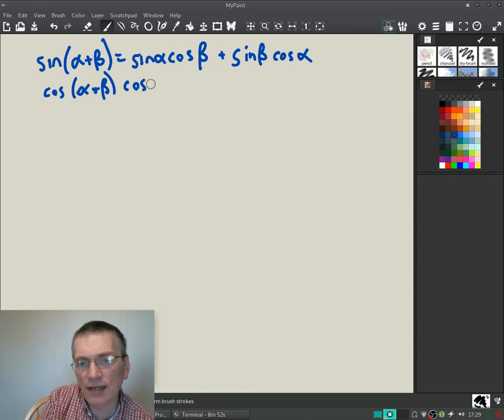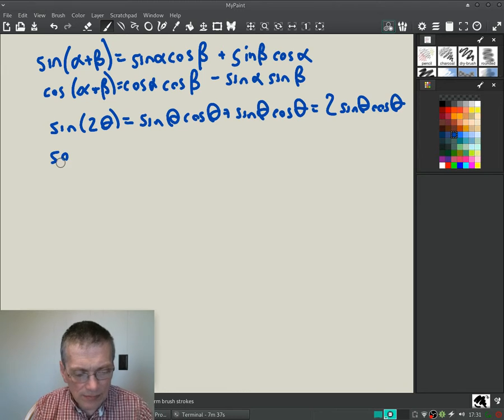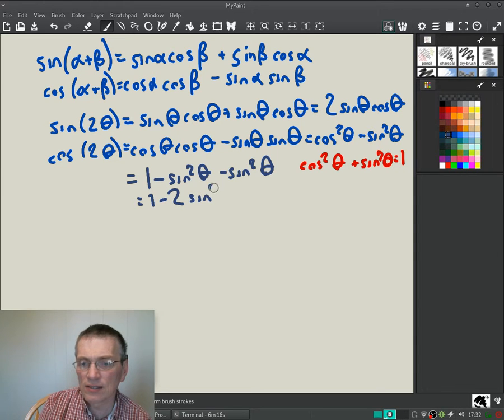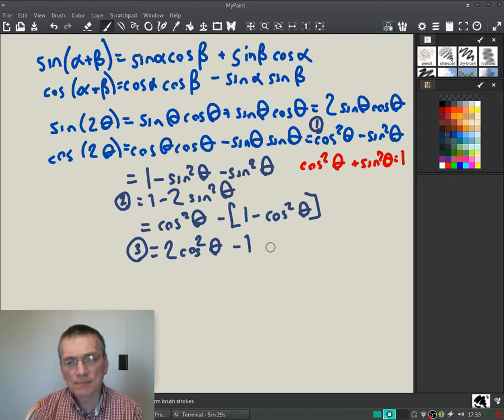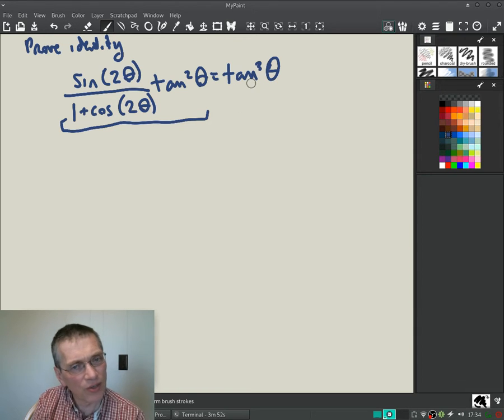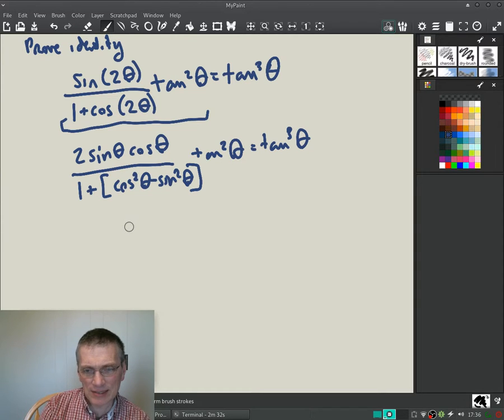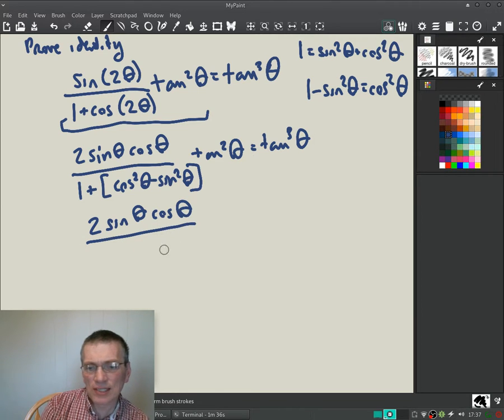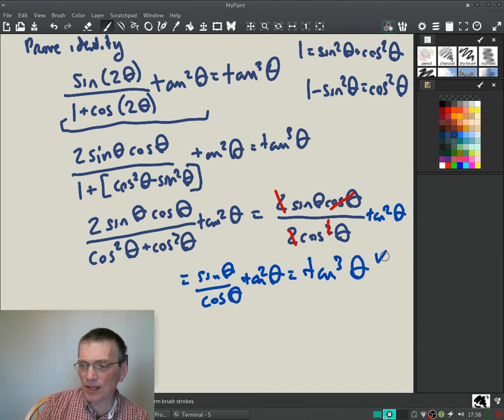Precalculus 7.3 - double angle formulas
Ah, you already know these, they are a special case of the sum angle formulas.  We'll see how to get these and do a simple problem